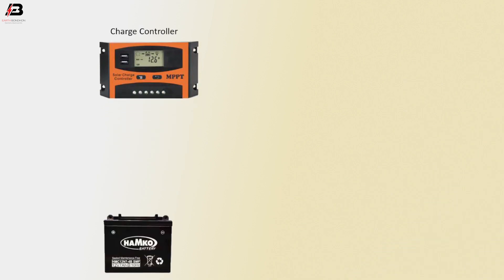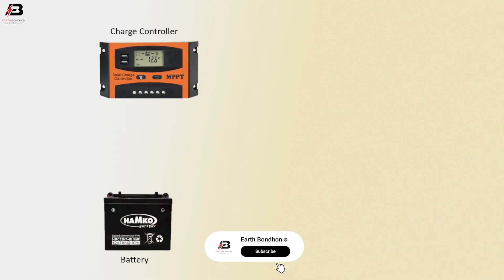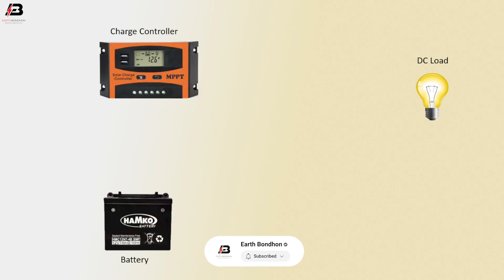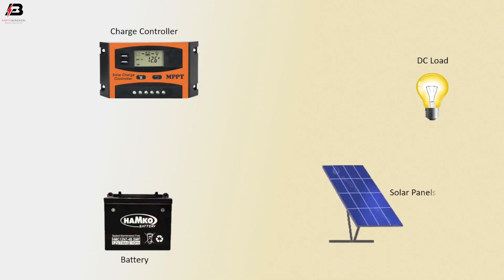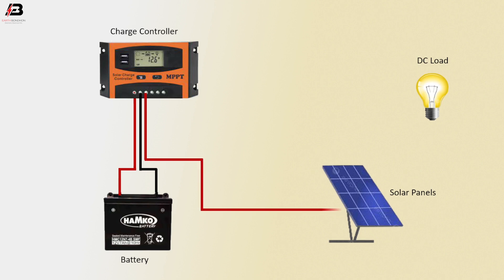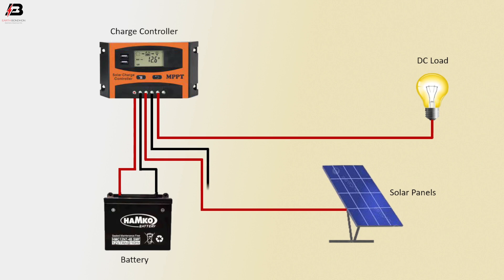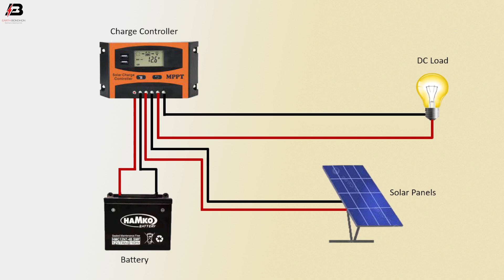How To Make PWM Charge Controller Wiring Diagram | solar light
This video shows PWM Charge Controller Wiring Diagram. solar light 2 wires - positive and negative - run from the solar panel to the charge controller, and another 2 wires run from the charge controller to the battery bank.